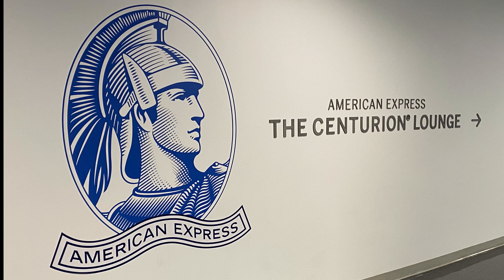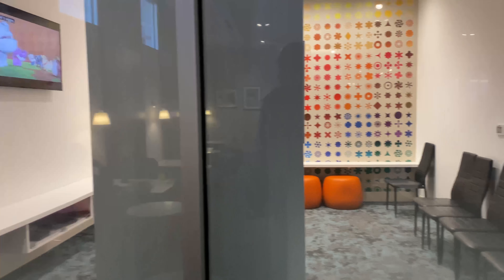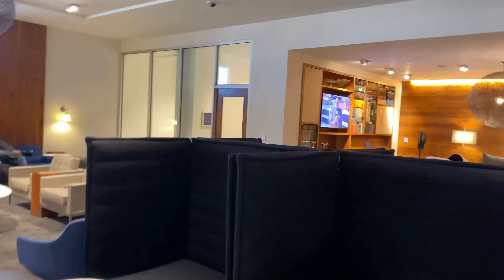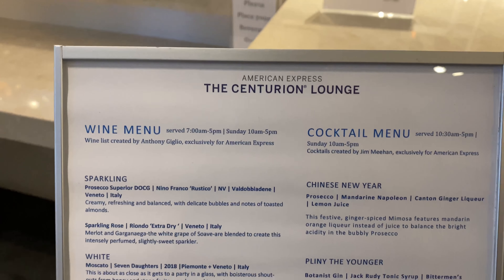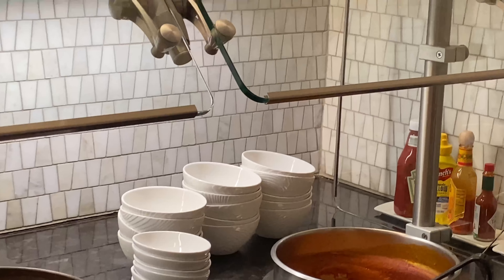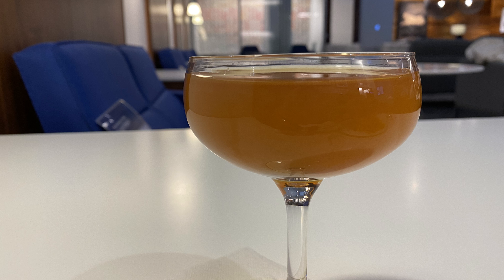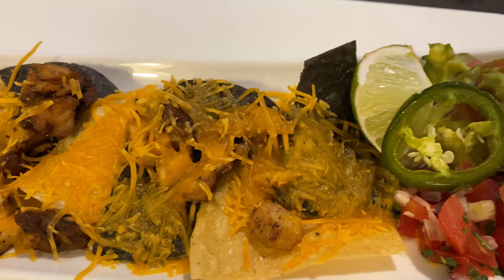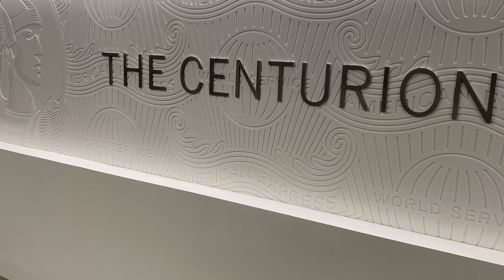American Express Centurion Lounge - IAH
A visit to the American Express Centurion Lounge on Super Bowl Sunday.